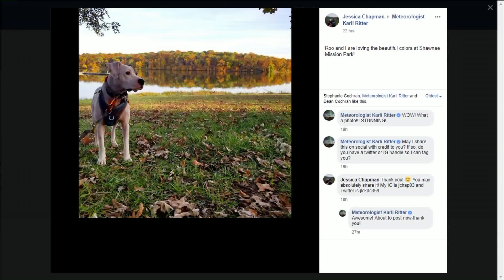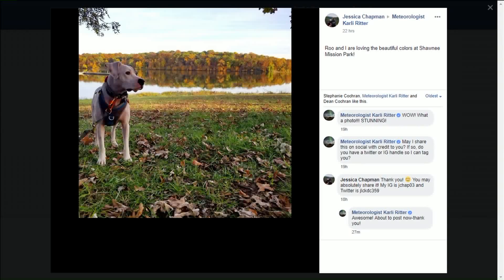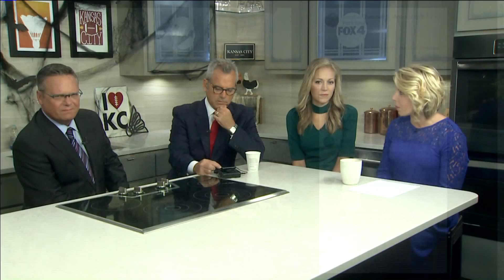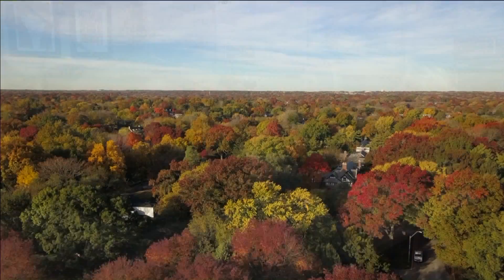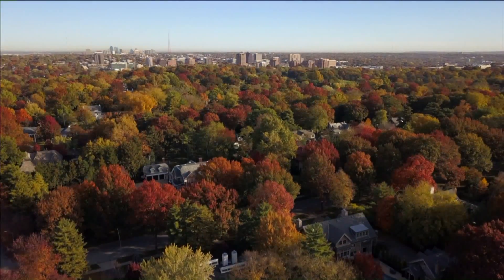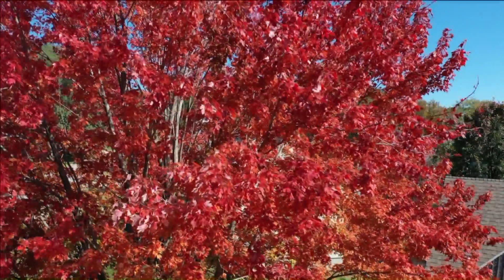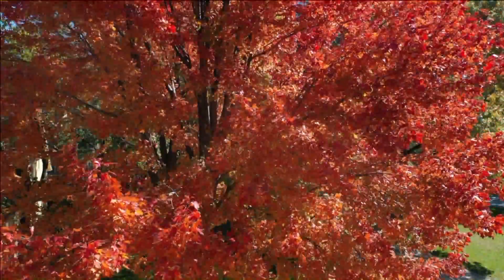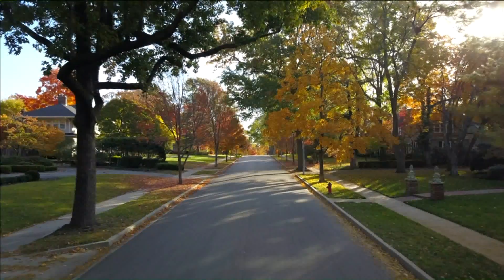Fall Colors in KC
It's been a beautiful fall in the Kansas City metro.  This is drone video of some of the best spots ... and an explanation of why this years colors are better than the past.